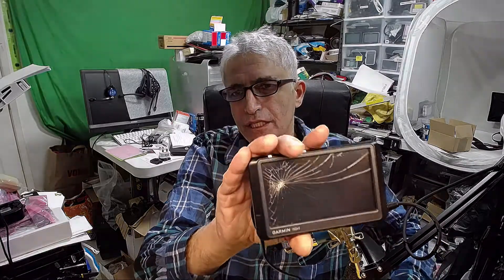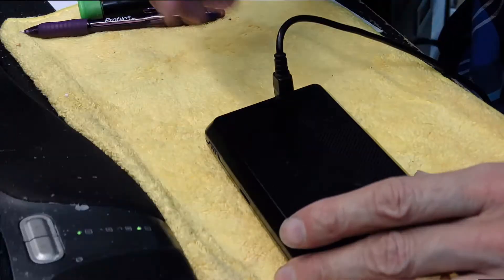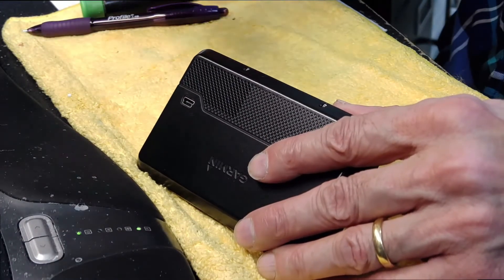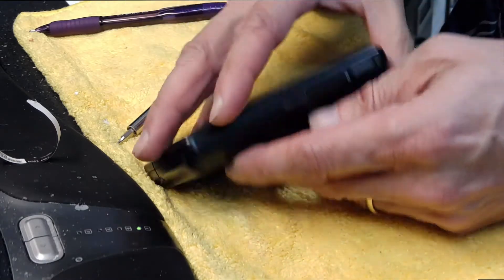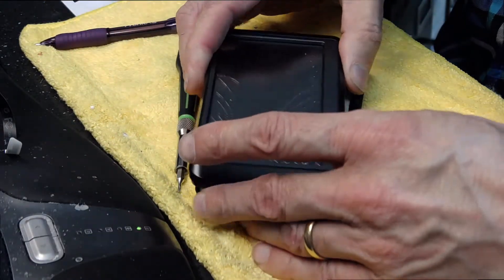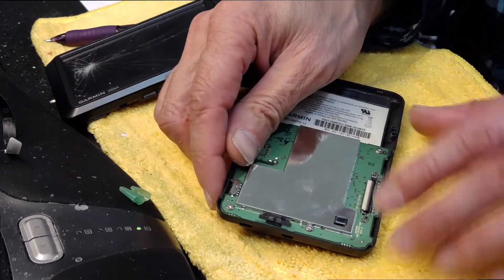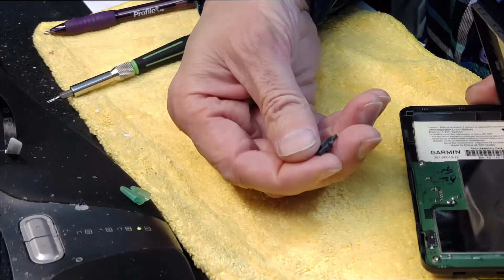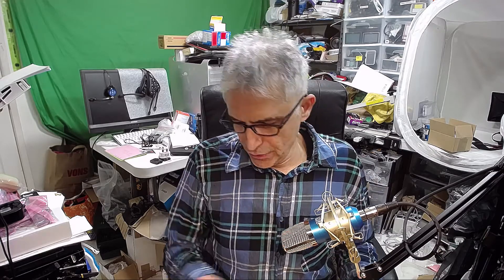Tutorial On Screen Replacement in a Garmin Nuvi 255W 265W GPS Navigation System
Tutorial On How To Replace The LCD Screen on a Garmin Nuvi 255W 265W GPS Navigation Device.